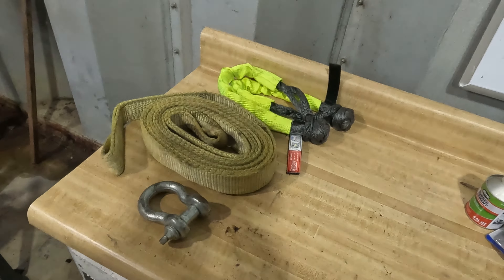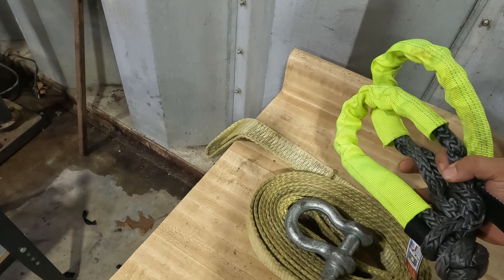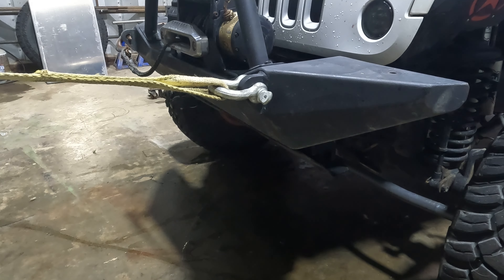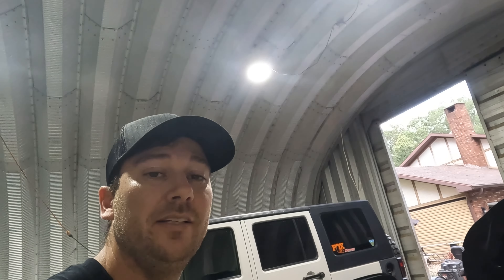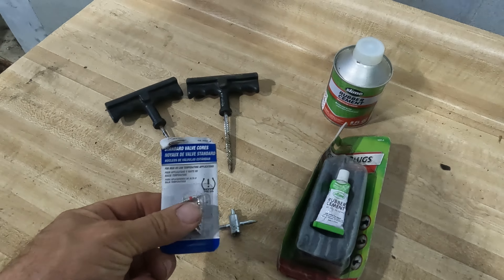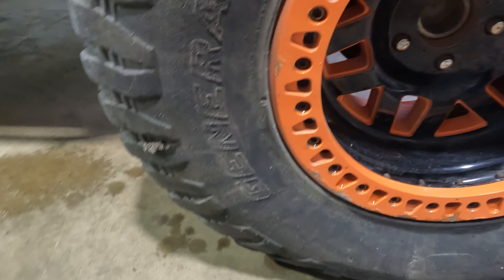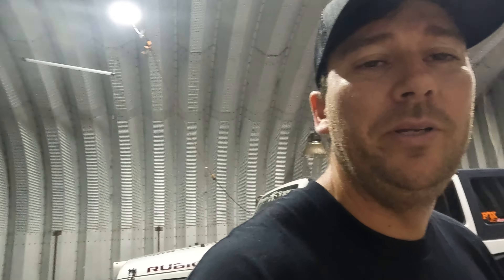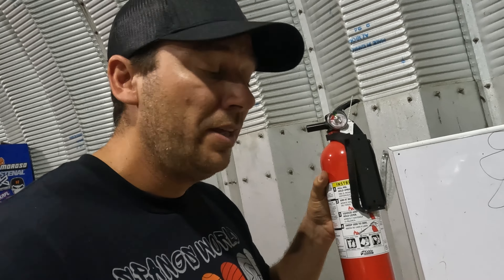5 items everyone should carry to hit the trails. Beginners to experts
Going over some of the gear all new off roaders should carry with them while wheeling.

social media.
Facebook.com/spangsworld
Instagram and tiktok  @SpangsWorld

tow strap cheap
Rhino USA to strap
Hard Shackle
Soft shackle
Tire plug kit
duel band radio
2 way radio
Tool roll
Fire extinguisher